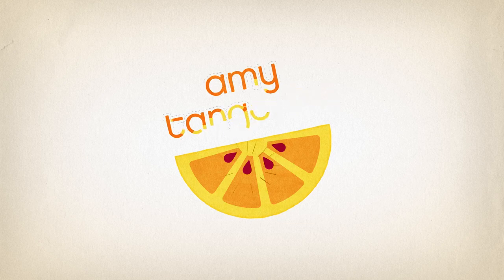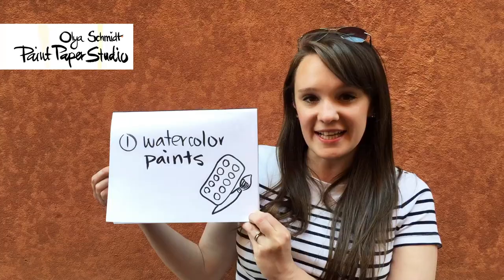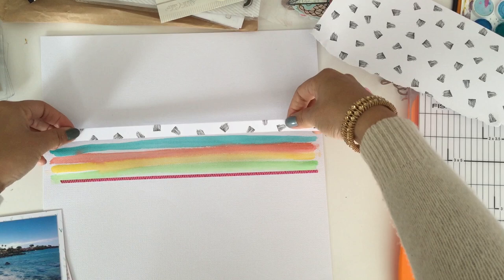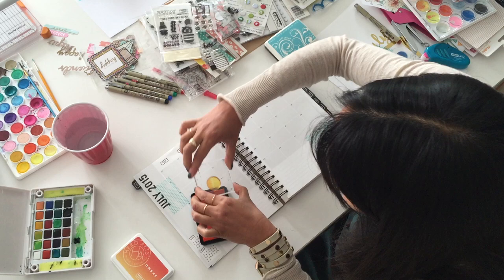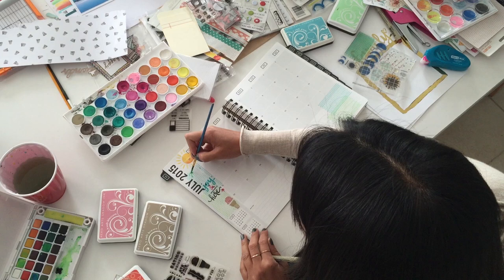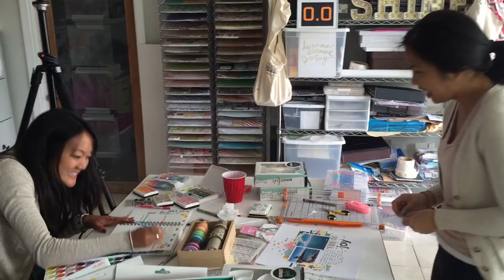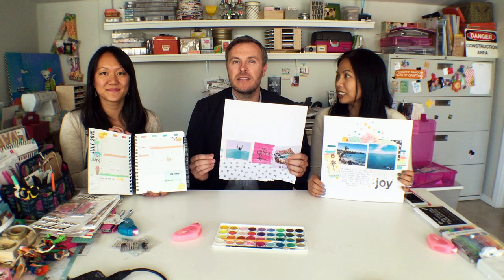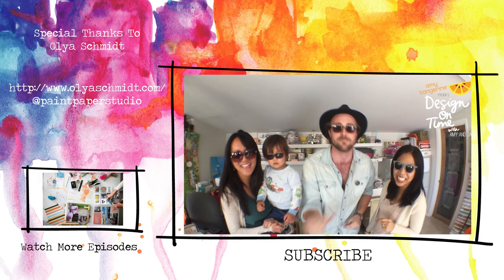Design On Time Ep 10 (feat. Olya Schmidt)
This week's episode features a challenge from the amazing urban sketch artist, Olya Schmidt. The challenge includes the phrase 'joy', water color, and an original sketch.

Looking to jump start your creativity?  Download Amy and Jamie's free Creative Handbook

Supplies:
MT thin washi tapes

Amy and Jamie, award winning designers, artists and scrapbookers, have asked their friends to challenge them with three random things that they will need to incorporate into a new creative project every week. The objects will be revealed at the start of the episode and they’ll have just 15 minutes to complete the project. Join them as they learn to push their creative limits in a fun and challenging way.

Recommended Sketch Book